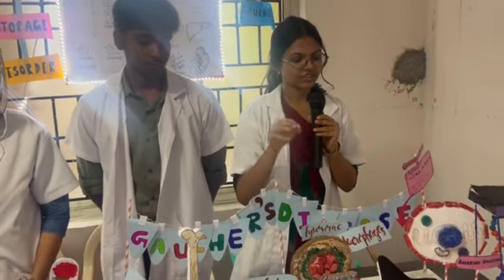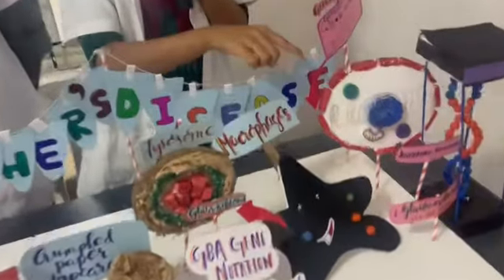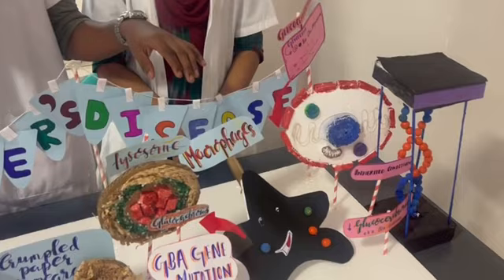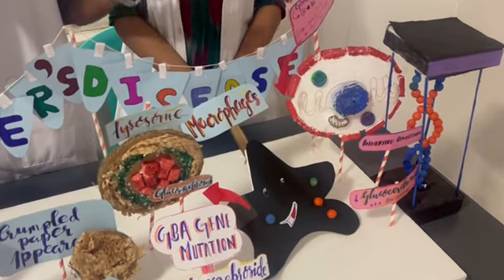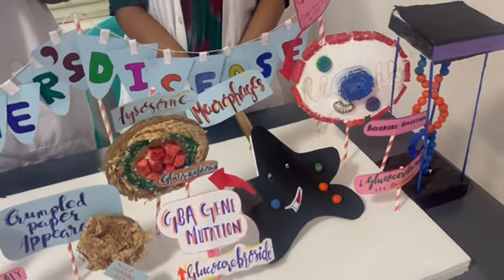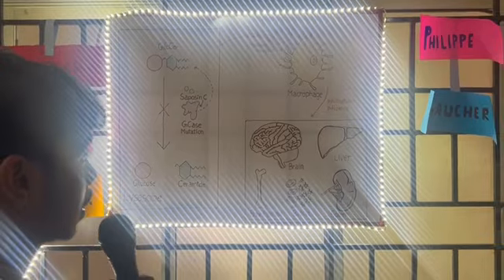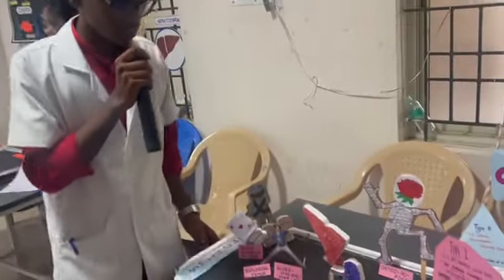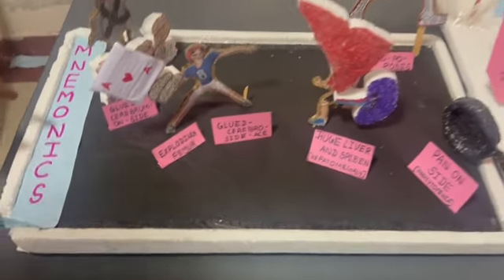Gaucher’s Disease Chem Electra 3.0#biochemistry inborn errors of metabolism